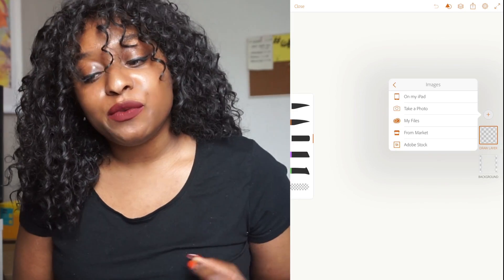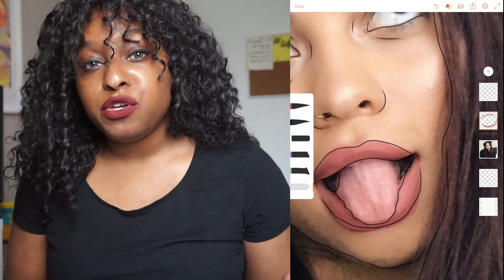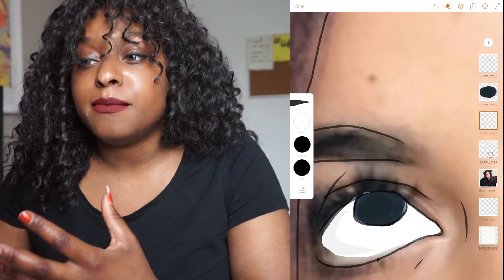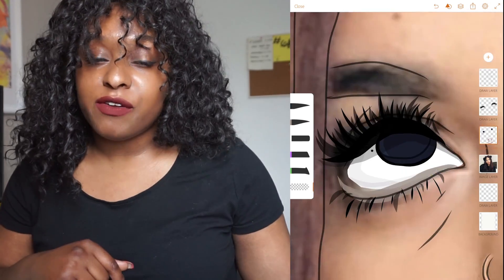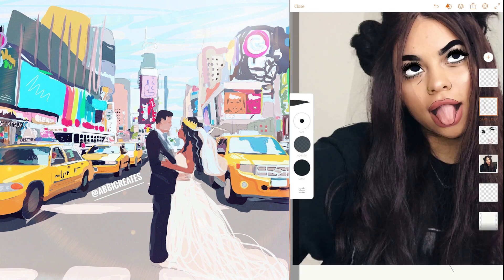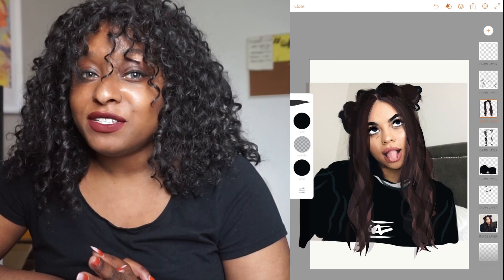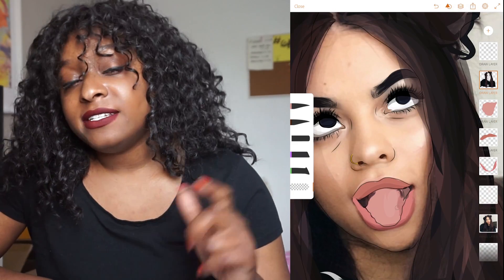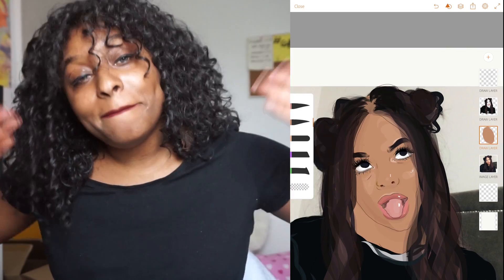EASY HOW TO OUTLINE A CARTOON ON ADOBE DRAW | Simplynessa15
EASY HOW TO OUTLINE A CARTOON ON ADOBE DRAW ipad app | Simplynessa15
Adobe draw, tutorial, outline

ADD ME ON INSTAGRAM FOR DAILY CREATIONS!

TWITTER & INSTAGRAM  | @abbigaylewarner

|Links|
Ipad Pro 10.5 inch
Ipad pro clear case
Apple Pencil
Apple Pencil case (I have blue and also a pink one )

ShopStyle Collective Affiliate Disclosure: ABBICREATES is a participant in the Shopstylecollective.com Affiliate Program, an affiliate advertising program designed to provide a means for people to earn advertising fees by advertising and linking to Shopstylecollective.com partner companies.